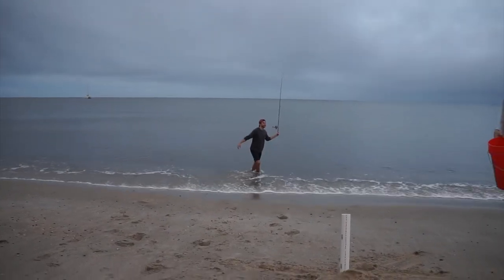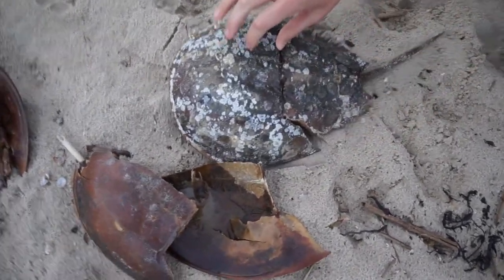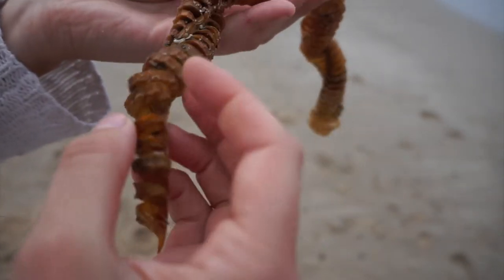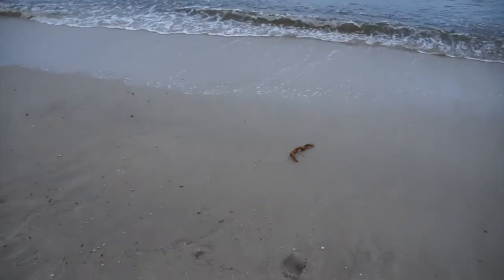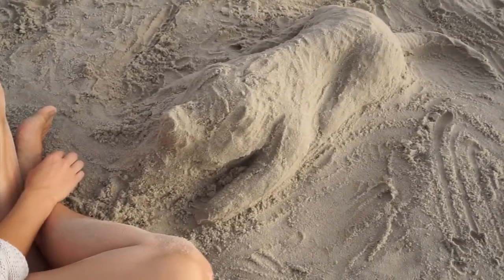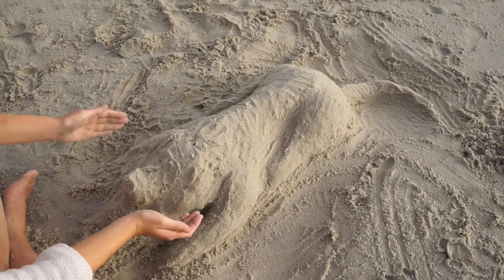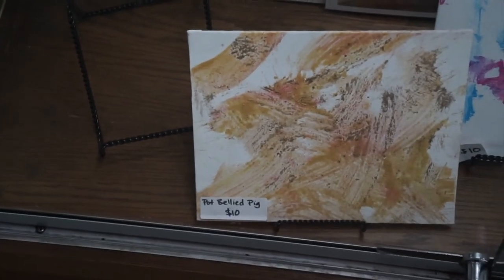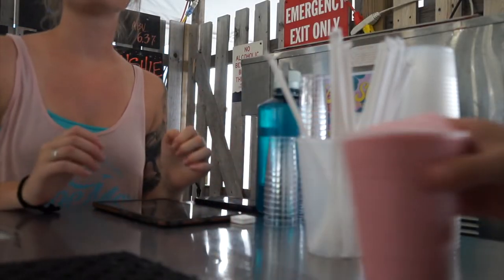Cape May Weekend Vlog | Shelly Coco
A long weekend was much needed and what better excuse to go to Cape May to celebrate my Aunt and Uncle buying a house there and my Cousins' birthdays. We got up for sunrise every morning. I got my dog and family time fix and had a great relaxing weekend. We had a pot luck dinner, visited a brewery, visited an alpaca farm, paddle boarded, visited the zoo, got ice-cream in town, played what do you meme, watched raccoons on the security camera, watched my uncle roar at the raccoons to scare them off, went to Wawa, saw sunset at Higbee beach and found horseshoe crabs on the beach.

XOXO

Phhhoto:  shellycoco

Shelly Coco
c/o Anglian Internet Ltd
Technology House
Roundtree Way
Norwich
NR7 8SH